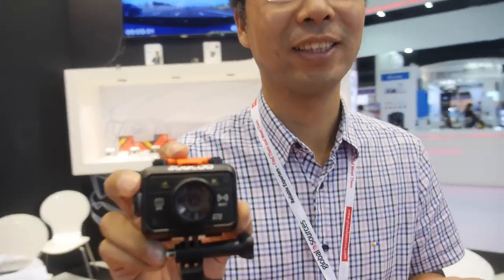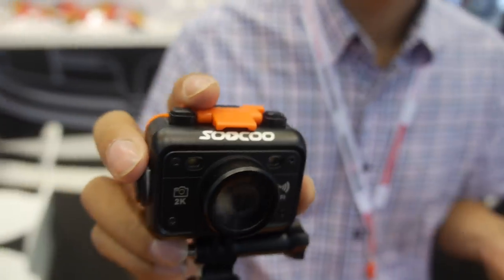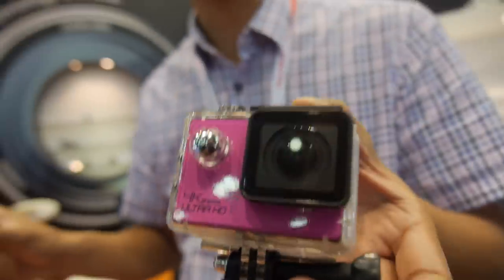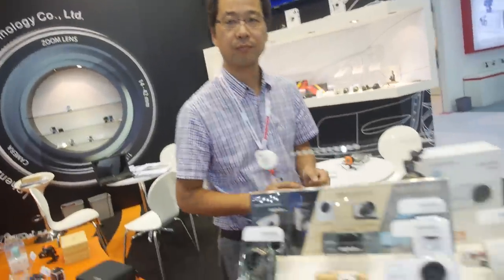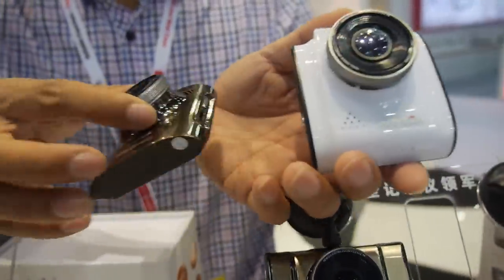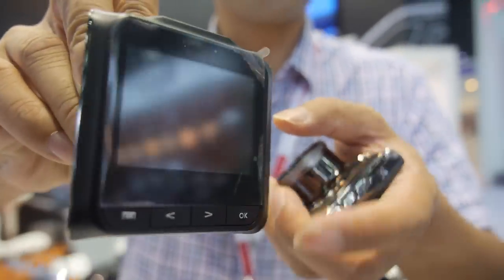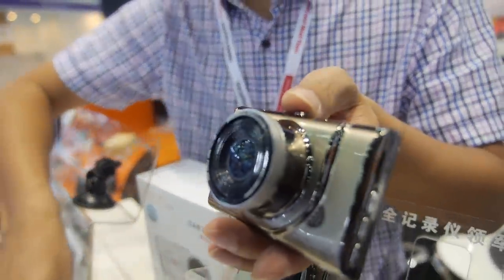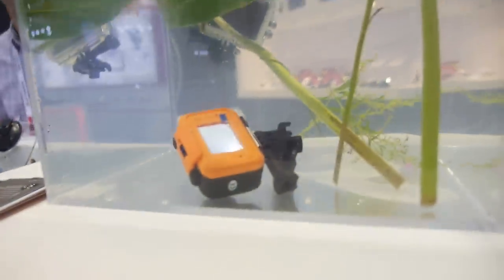$73 NTK96660 2K@30fps Action Camera Waterproof WiFi by Soocoo S70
Soocoo S70 is a waterproof up to 60 meters Action Camera with a 1.5’’ HD LCD display, powered by Novatek NTK96660, support H.264 video recording at 2K@30fps and 1080P@60fps. With OmniVision’s 4689 CMOS , a 170-degree wide angle lens, the image resolution up to 16MP. S70 comes with a 2.4G wireless wrist remote control support start and stop video recording and  easy share to APPs by one-click. Price at $73 for 1K order.
Anytek A3 is 1080P@30fps Car DVR with a 2.4’’LCD display, powered by Novatek 96655,with SONY IMX322 CMOS and 170-degree wide angle lens. Anytek A3  support save the video automatically while DVR detect obviously movement with a build-in G-sensor. Best price at $47 for 1K order.
You can contact Anytek/SOOCOO here:(Please let them know if you watch this video)
David Ding, Sales Manager